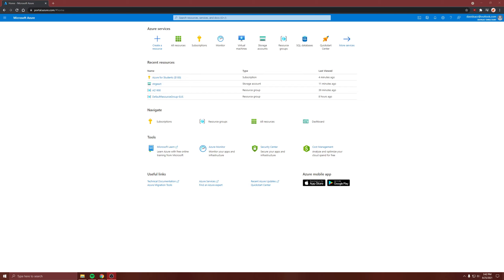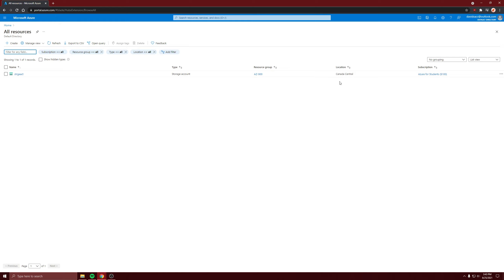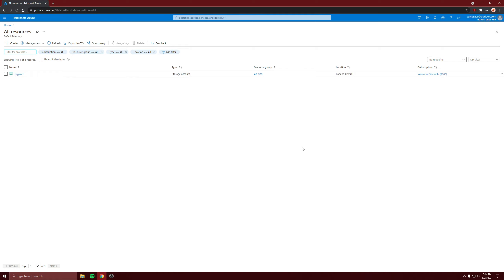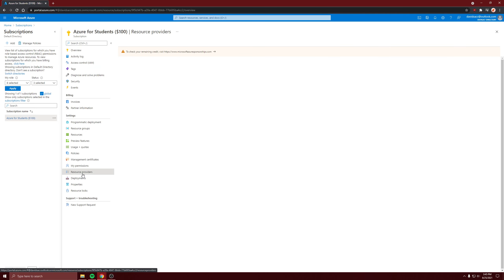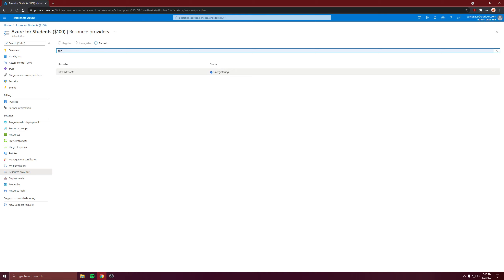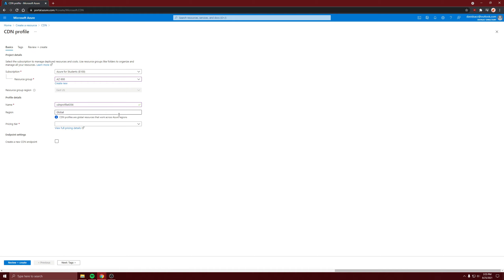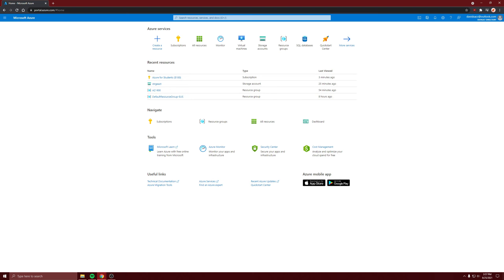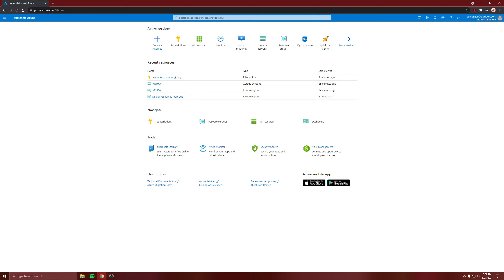Content Delivery Network